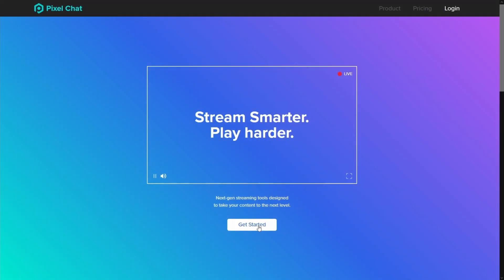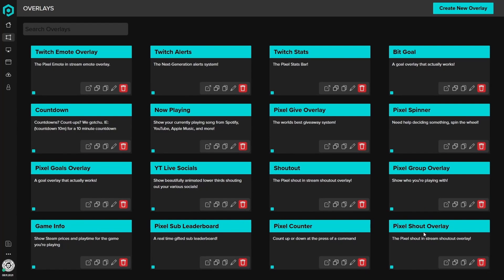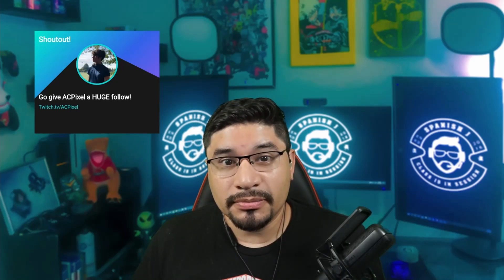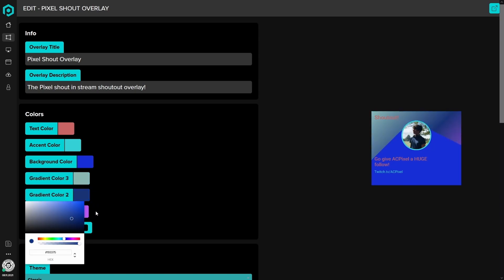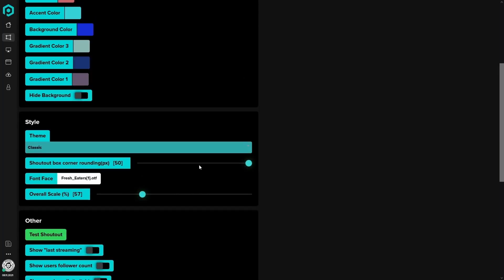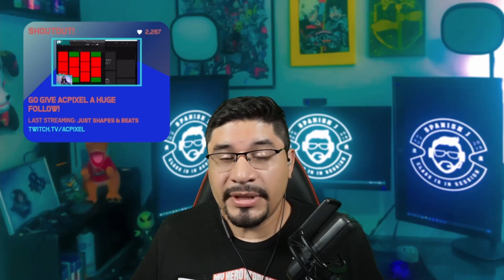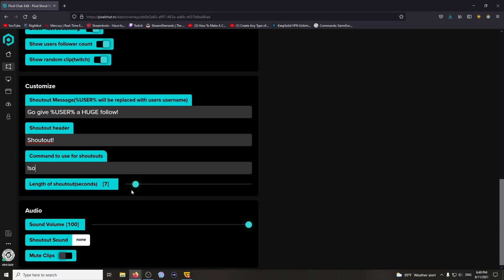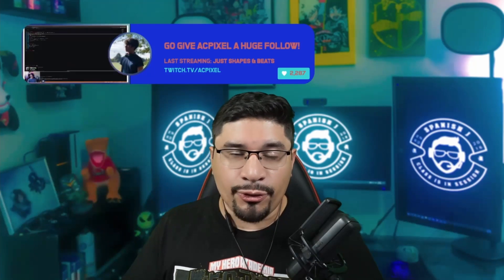Pixel Chat shout outs 2.0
This tutorial is an updated version of PixelChat's shout out.  It adds a random Twitch clip as well as has Glimesh and Trovo integration.